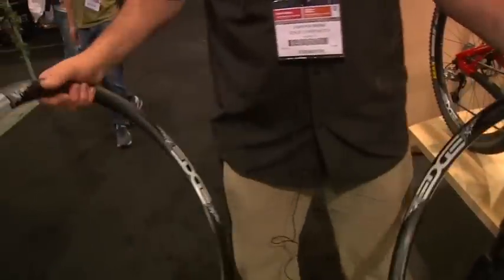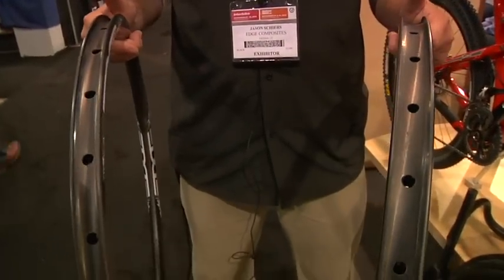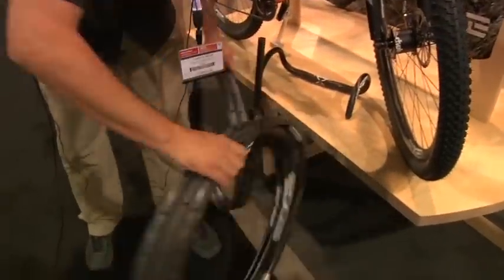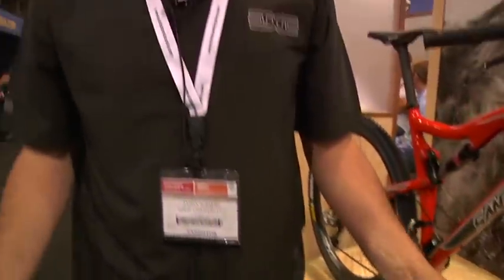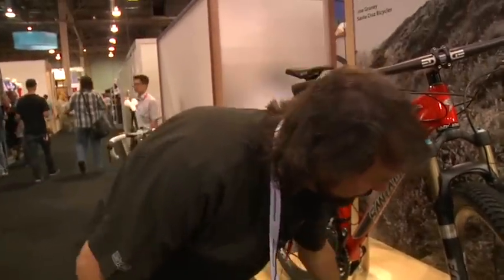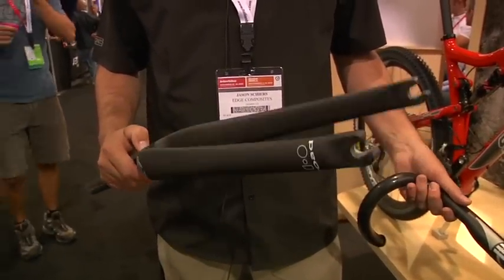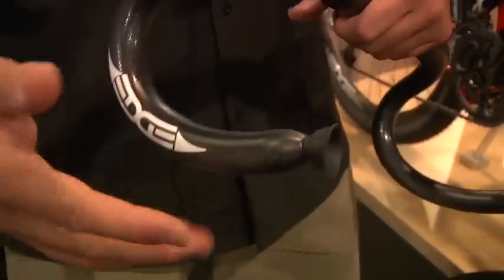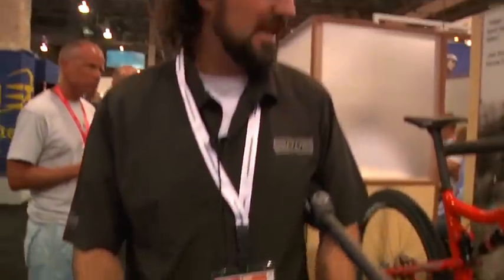Interbike 2009- Edge wheels and components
Check out what's new from Edge in 2010!